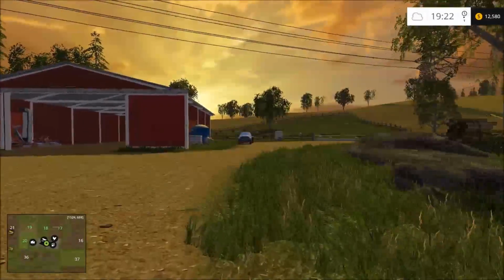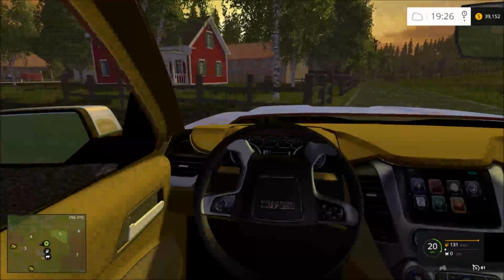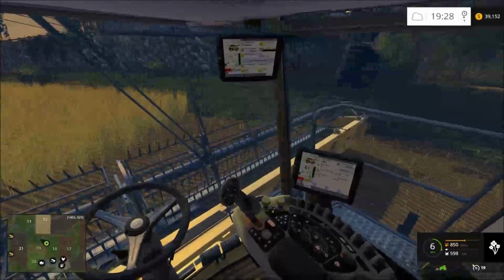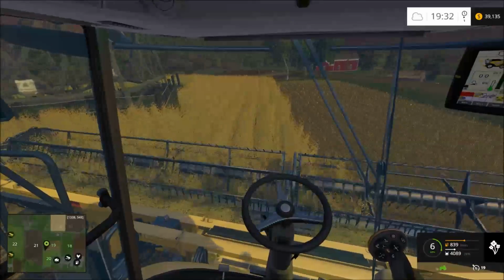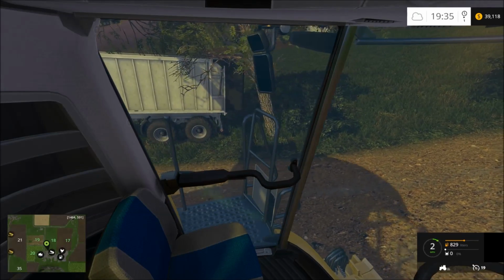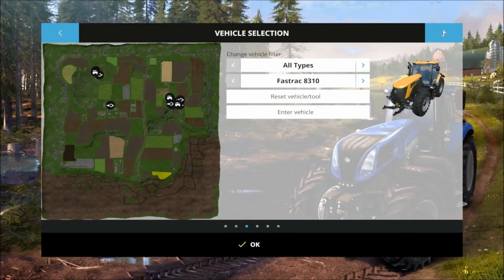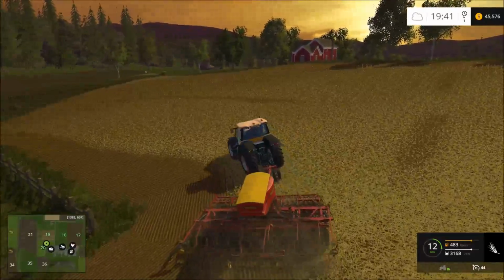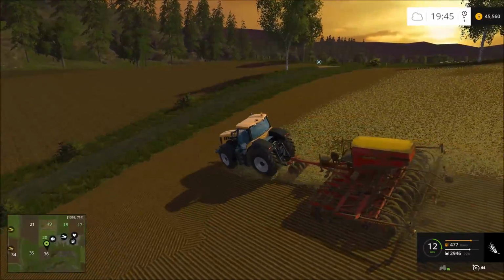Season 1: Lets Play Farming Simulator 2015 Ep. 32